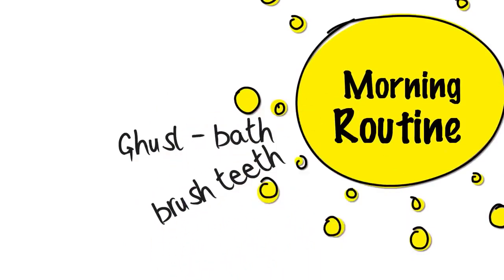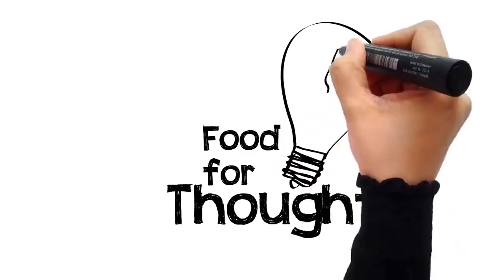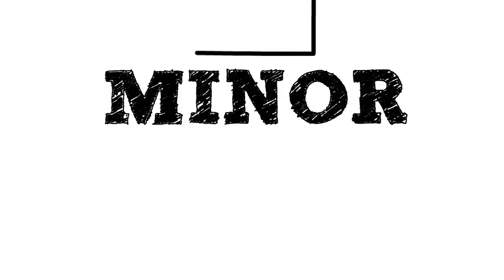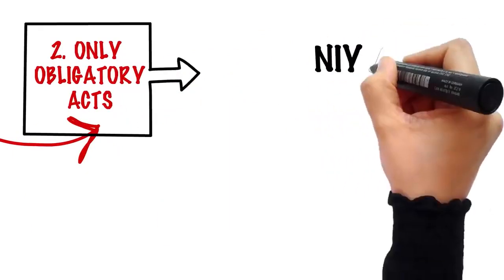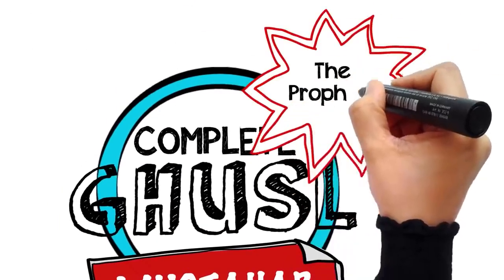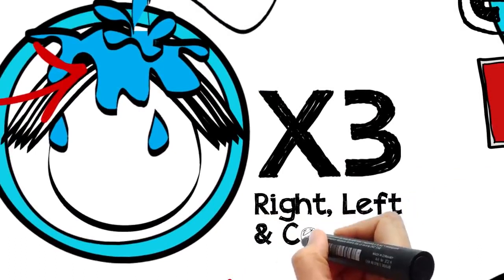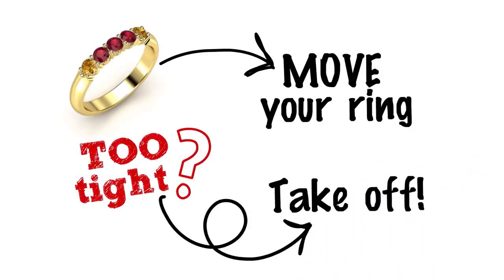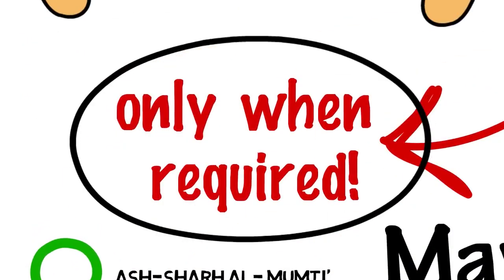How to do Ghusl (ritual bath) in Islam.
Purification is half of the deen..its imp to follow all steps to purify yourself for your prayers to be accepted.